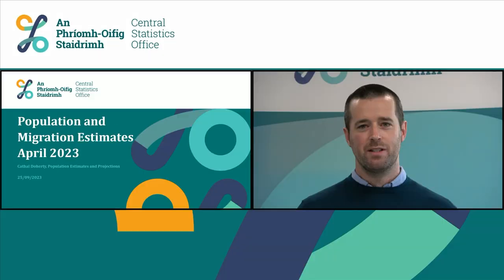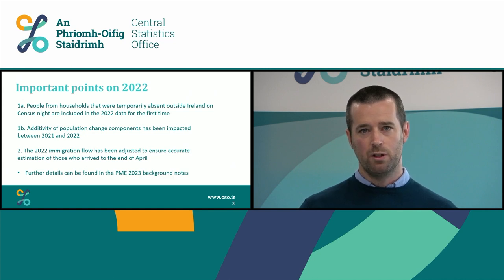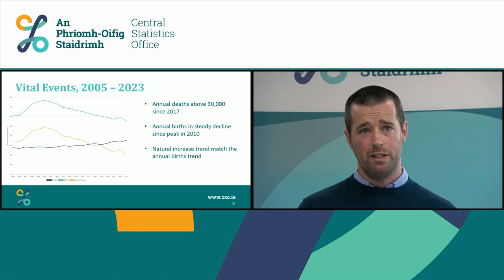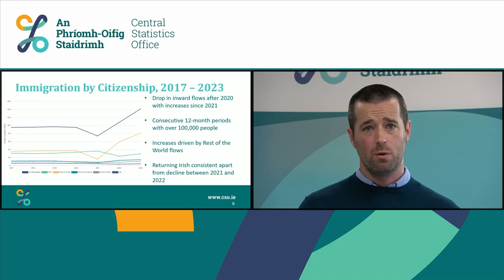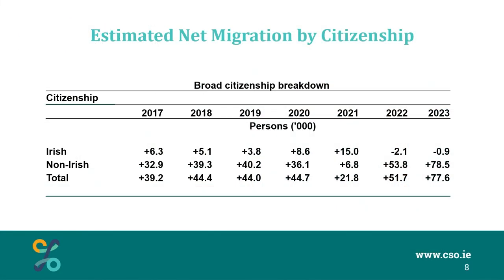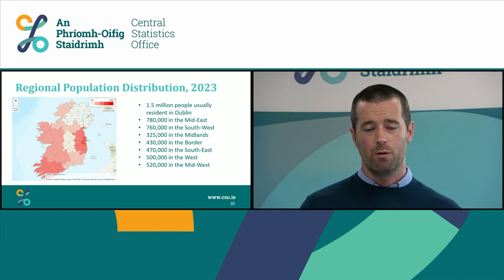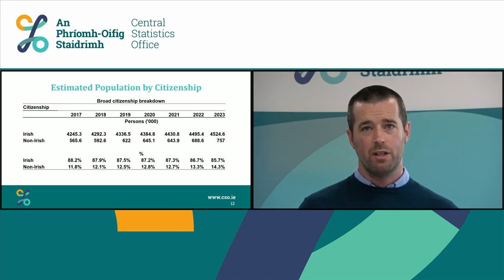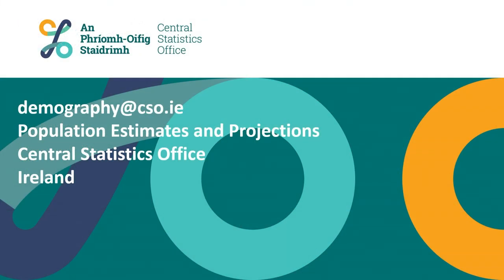Population and Migration Estimates April 2023 - 25 September 2023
The CSO today released the Population and Migration Estimates, April 2023.

In this video, the key findings from the release are presented.

Presenter: Cathal Doherty, Statistician, Population Estimates and Projections section of the CSO